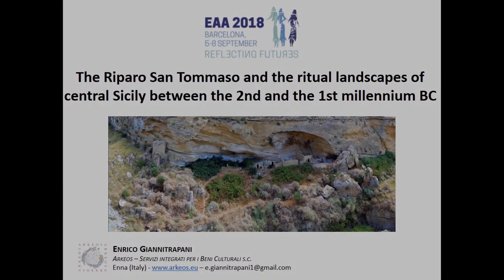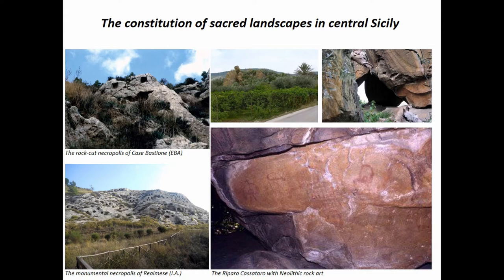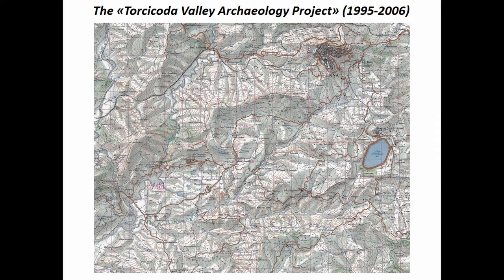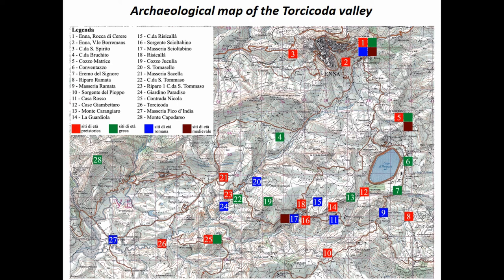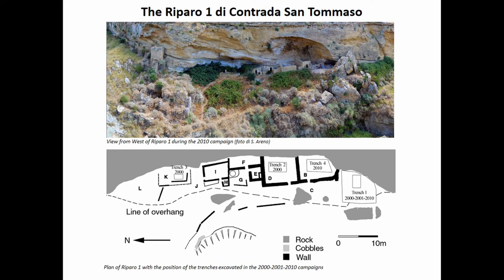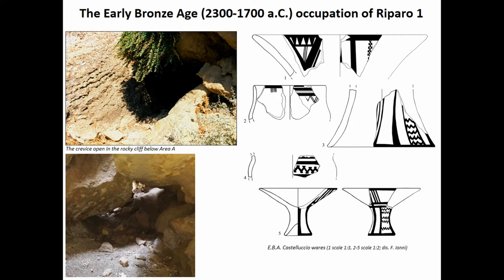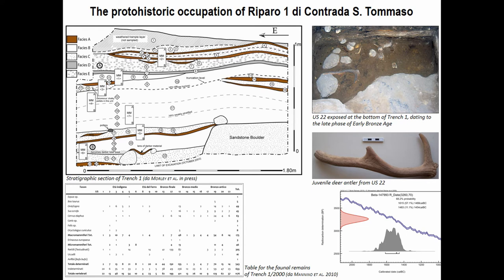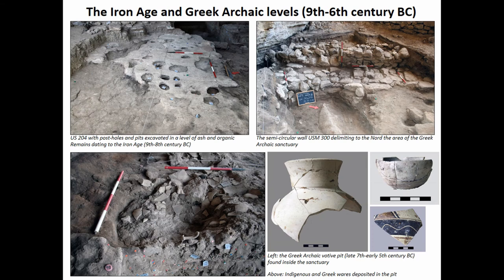THE RIPARO SAN TOMMASO AND THE RITUAL LANDSCAPES OF CENTRAL SICILY BETWEEN THE 2ND AND THE 1ST MILLE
The Riparo San Tommaso is a vast rock shelter located immediately south-east of Enna (central Sicily), along a deep gourge cut by the Torcicoda river in the rocky substratum formed by marls and calcarenites dating from the lower to the middle Pliocene. In the shelter several trenches opened between 2000 and 2010 allowed to investigate an archaeological deposit dating between the Late Copper Age and the Iron Age. Micromorphological analyses suggest that, in the earliest phases, the shelter was used seasonally mainly by shepherds for the stabling of animals (ovis/capra and sus d.), although for these prehistoric periods there are evidence that indicate its use also for ritual and funerary purposes, such as the deposition of deer antlers and miniaturized vessels dating to the Early Bronze Age. From the Late Bronze Age and throughout the Iron Age, the seasonal frequentation of the shelter involved its use exclusively as a riverine sanctuary. Such a sacred meaning is evidenced by the monumentalization of the structures built inside it and by the presence of various votive offerings, with the deposition of young animals and of indigenous and imported ceramics. Its hidden location within the Torcicoda gorge, distant from the main communication routes, makes this a site accessible only intentionally by those who had specific knowledge, reasons or wishes to reach it. While the various contemporaneous sanctuaries known in central and western Sicily were actively used by local elites in order to establish and to consolidate hierarchical status and power within their communities, the San Tommaso shrine, active up to the end of 6th century BC, was probably used directly by Greek colonists as meeting point for interactions and exchange with indigenous communities, a social and religious liminal place acting as a redistribution locus between the economy of inner Sicily and the coast.

Author(s): Giannitrapani, Enrico (Arkeos - Servizi integrati per i Beni Culturali s.c.)